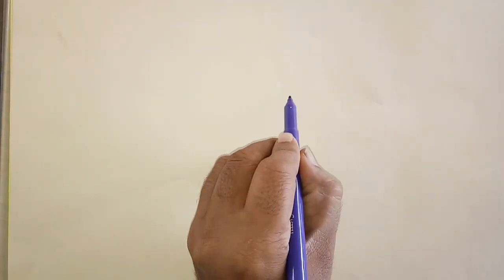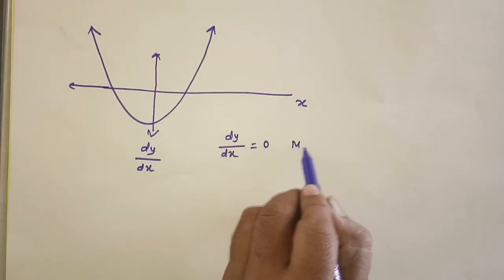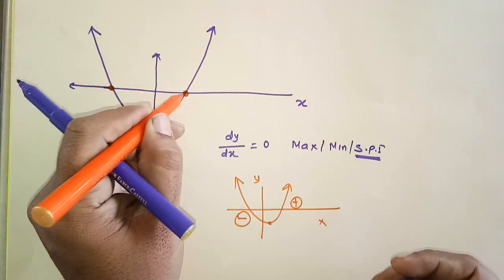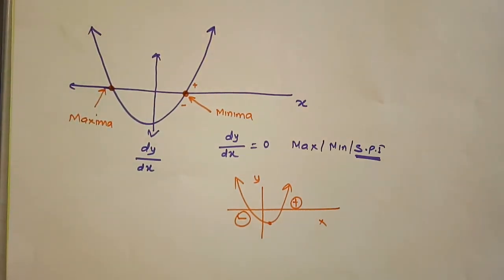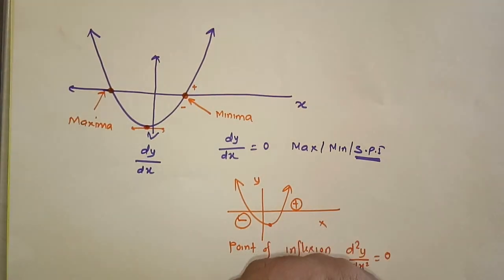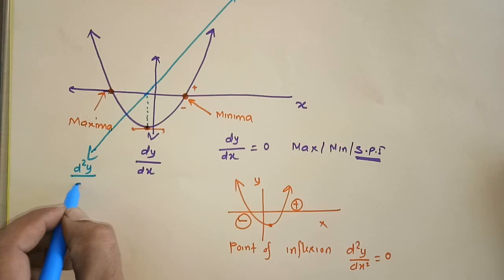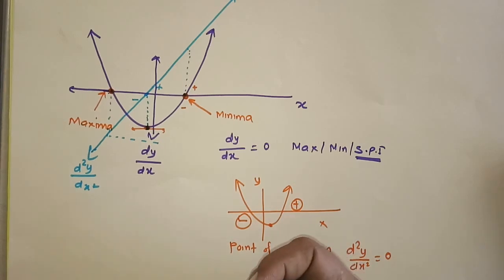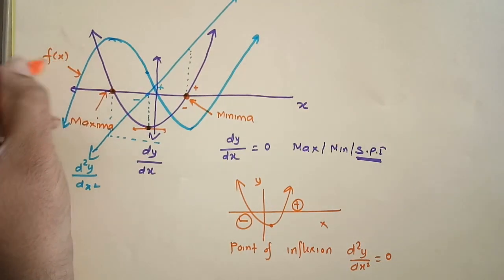Sketching orifginal function from derivative function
This video will help you sketch function from derivative curve